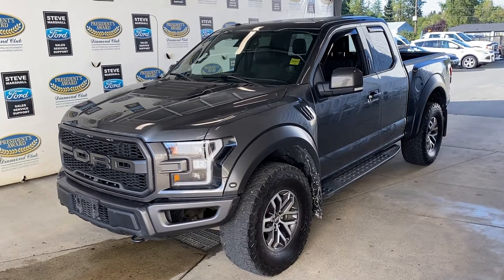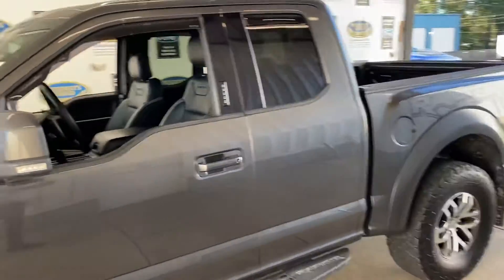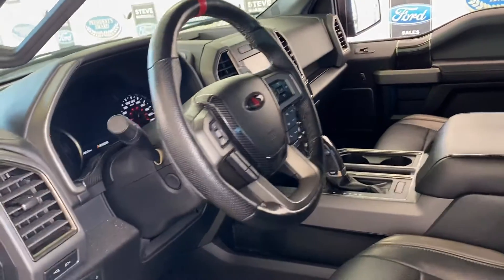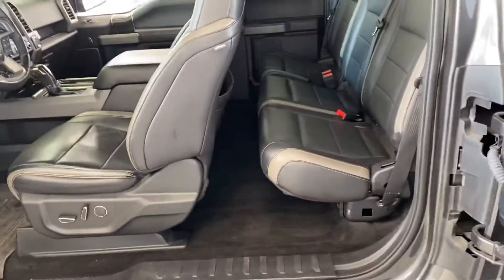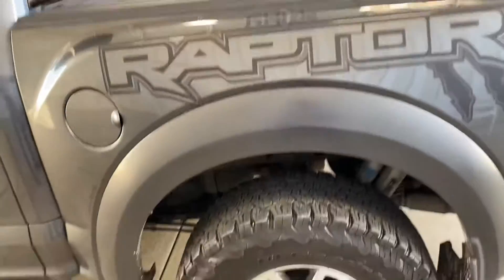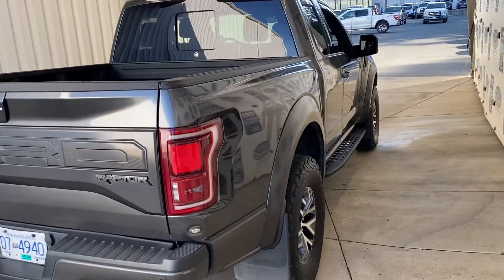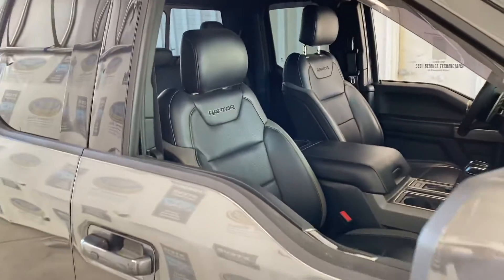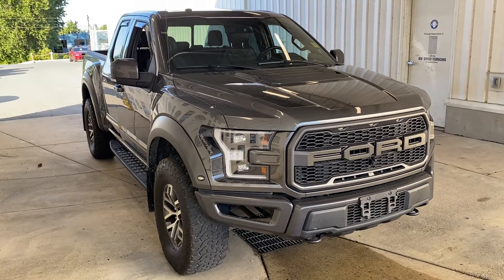2018 F-150 Raptor